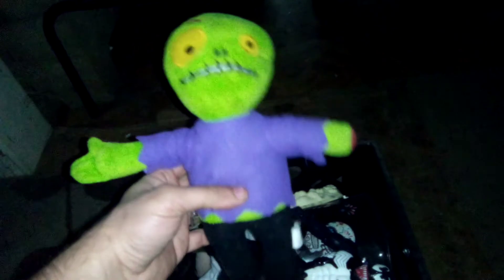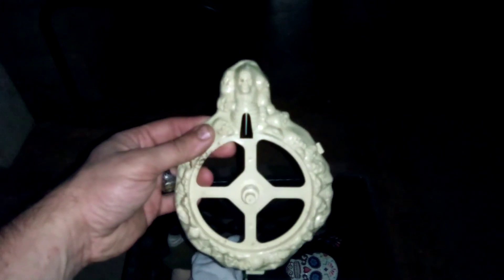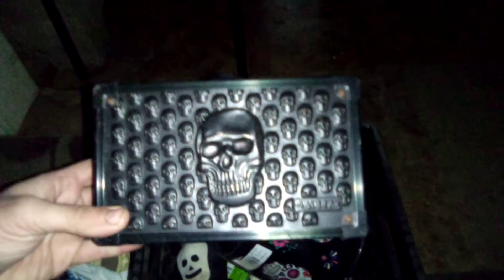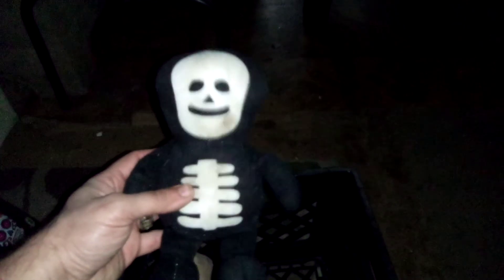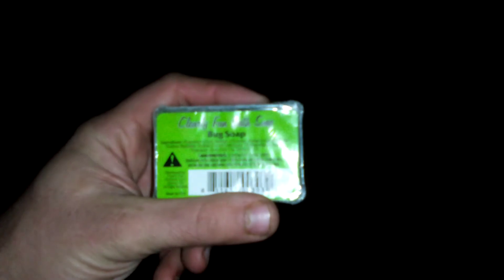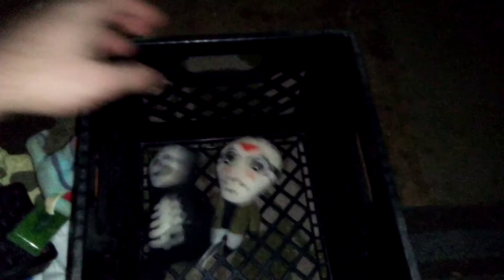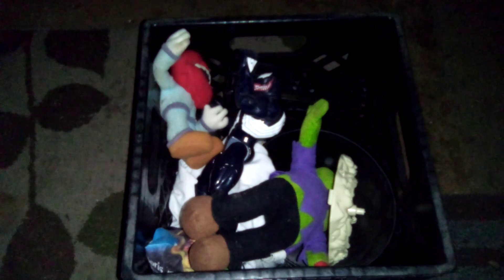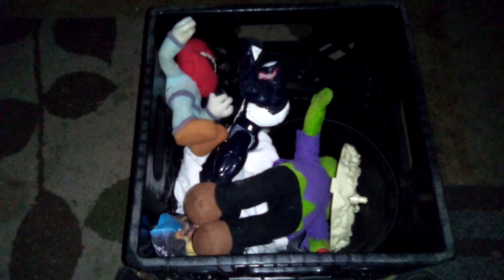Halloween Kinda Came Early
Its not candy but theyre some pretty awesome treats.